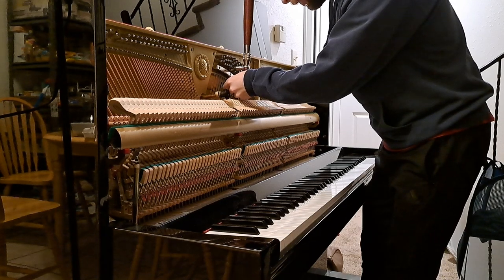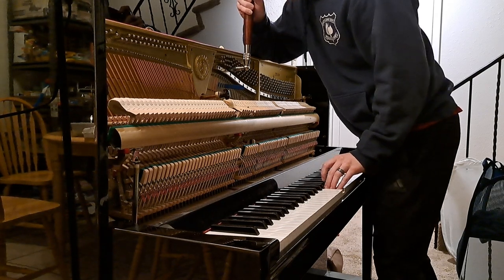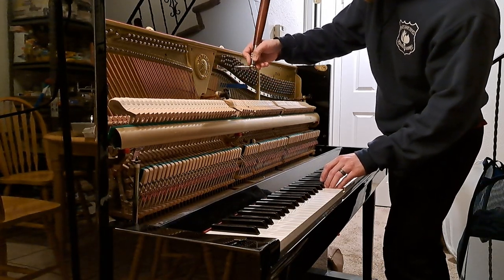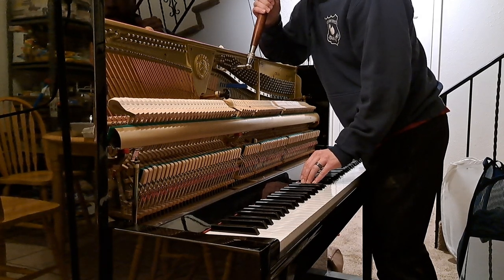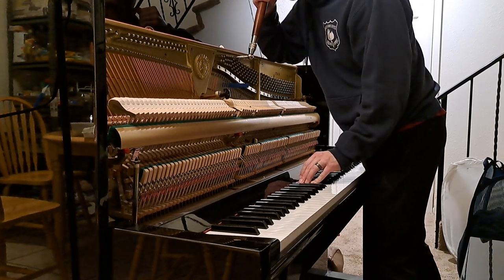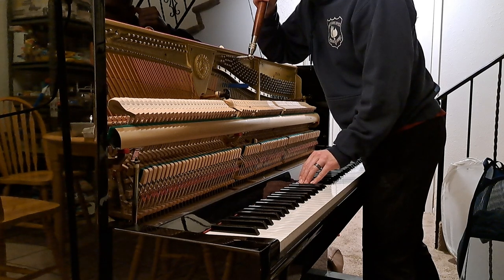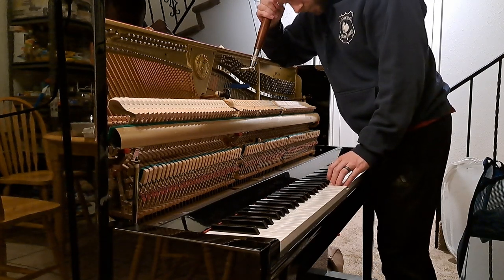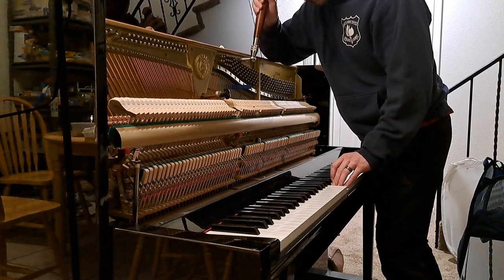Video Submission 9.1(Tuning Unisons)